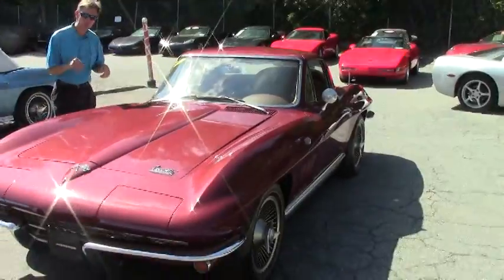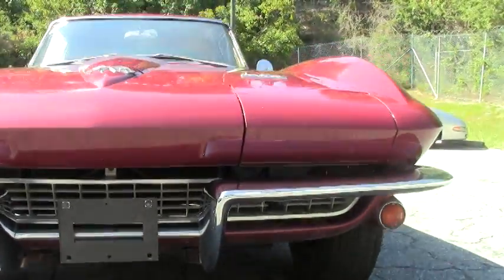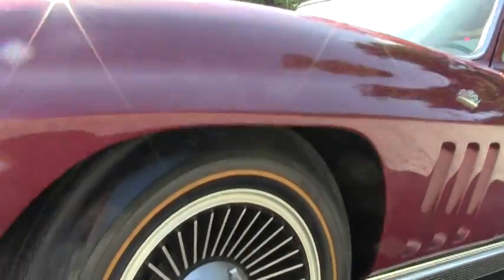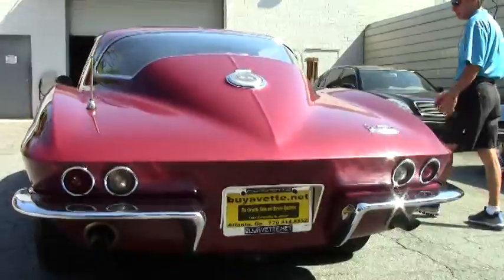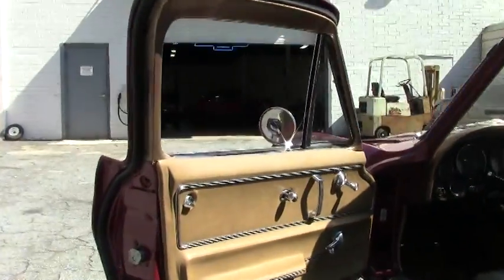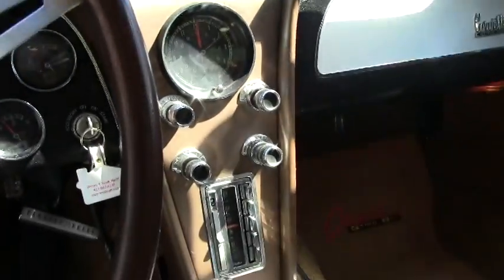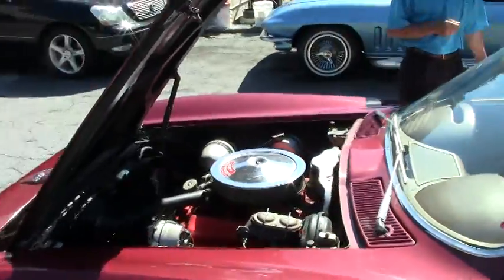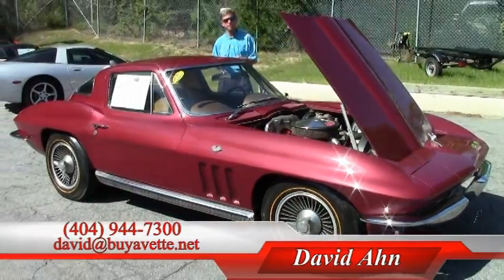1966 Corvette Bloomington Gold Survivor 55K Miles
1966 Corvette Bloomington Gold Survivor 55K Miles For Sale

Code correct Milano Maroon exterior, code correct Saddle vinyl interior. Numbers matching 300hp 327ci engine, numbers matching 4 speed manual transmission. Features include power steering, power brakes, knockoff style wheels, AM/FM radio, goldline bias-ply tires, power antenna, vintage alarm. Originally assembled on March 29, 1966, this 1966 Corvette comes with desirable power steering and power brakes, as well as the distinction of having received the Bloomington Gold Survivor award. Odometer currently reads 55,415 miles, which is documented by included service records, although the current title reads mileage exempt. This car's paint appears to be mostly original and is typical of an older lacquer job, but still shows a nice shine. All exterior glass in this car shows a correct date code. Chrome bumpers, taillights, exterior door handles, weatherstripping, and emblems all appear to be older or original. Knockoff style wheels are in good condition, and wear a set of vintage Goodyear Power Cushion goldline bias-ply tires, which show an average of 9/32nds tread depth remaining in the front, and an average of 6/32nds remaining in the rear. The interior of this 1966 Corvette looks to be nearly all original as well, with good condition seats, dash pads, steering wheel, and center console. GM seatbelts and correct appearing AM/FM radio are in place, and the glovebox lid is vg. The numbers matching engine in this 1966 Corvette shows original casting date March 3, 1966, and final assembly date March 20, 1966. Correct air cleaner, intake manifold, ignition shielding, and valve covers are in place, and the frame is solid and rust-free. A 1960s vintage alarm is currently installed (receipt included), and correct Holley carburetor is included in a box. Also included are full service records from 1967-84, Bloomington Gold Survivor award (from 1995 when the car had 46,000 miles), original owner's manual, sleeve, and protect-o-plate. Midyears that are this original with this much documentation are not easy to come by, call us before this one sells! 55K Miles.